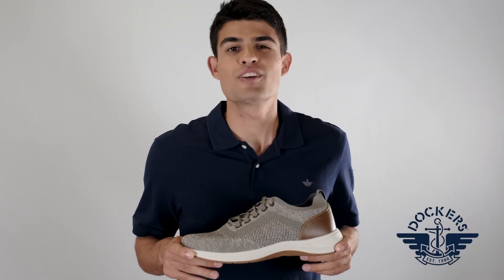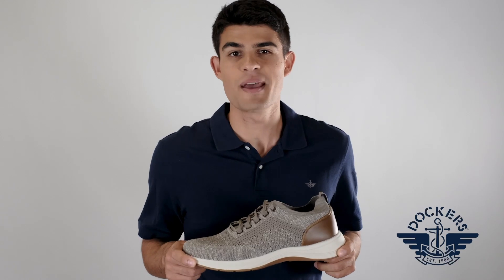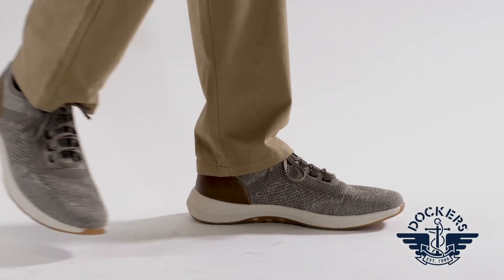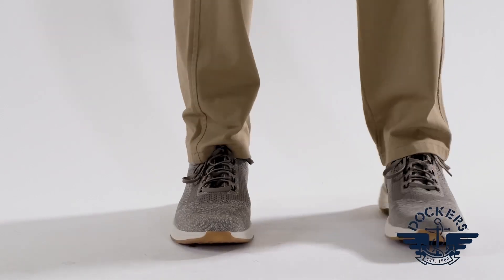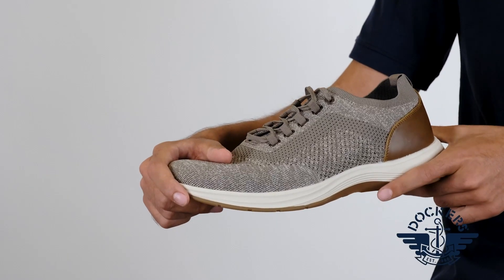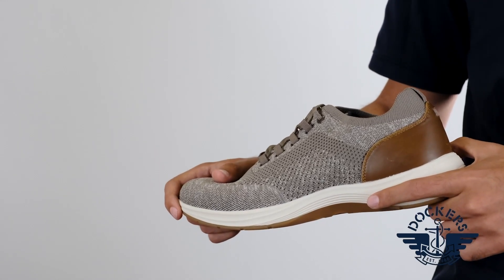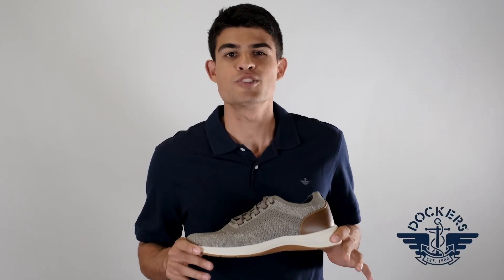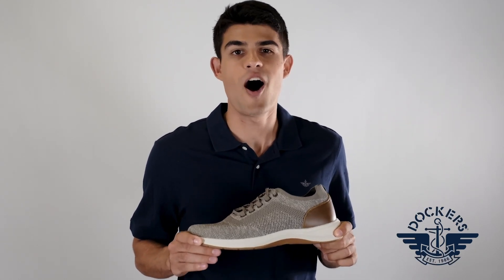Dockers Mens Bardwell